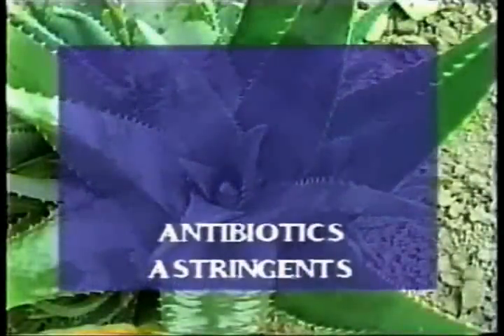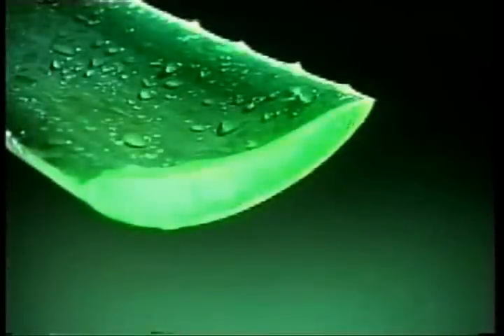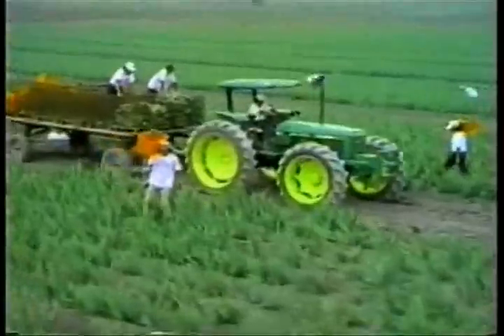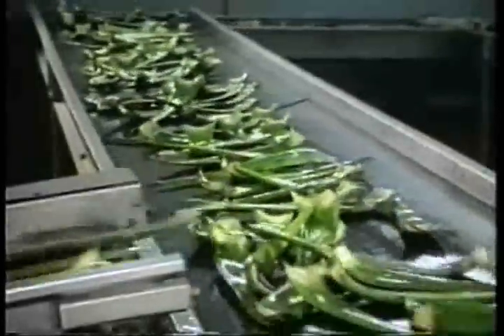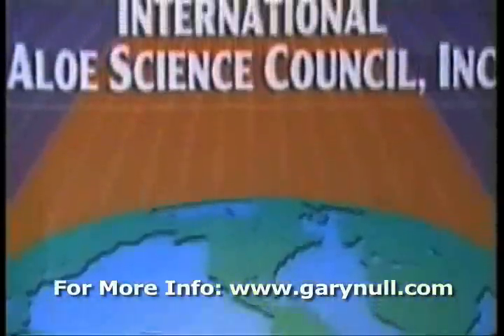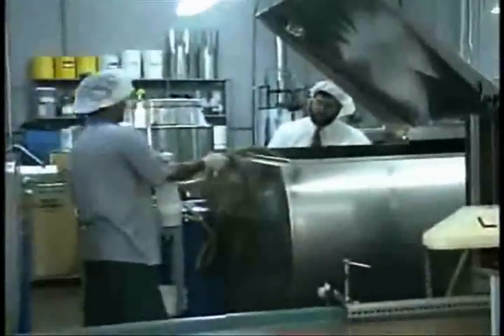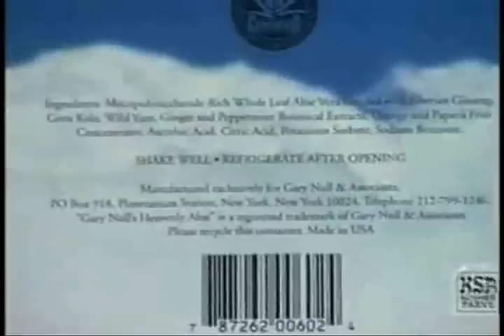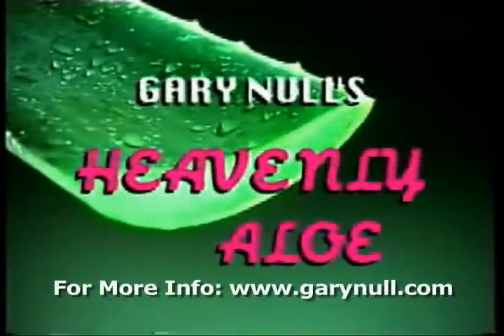Gary Null's Heavenly Aloe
The Heavenly Aloe Blend That Tastes Delicious!